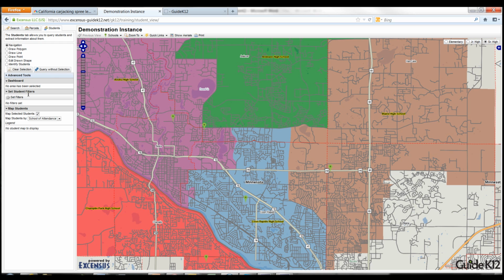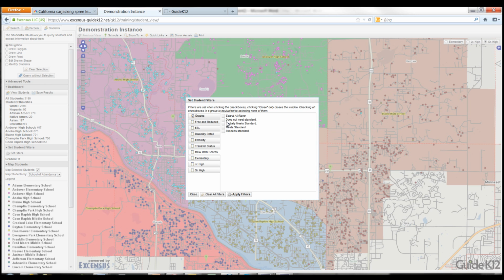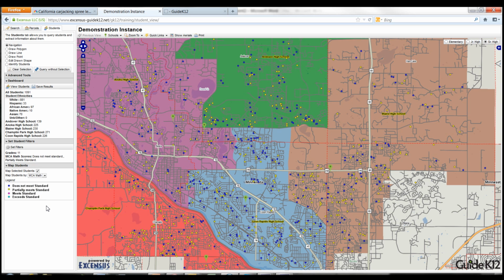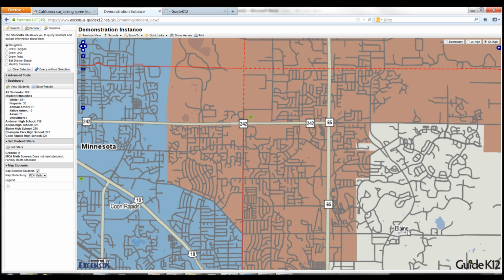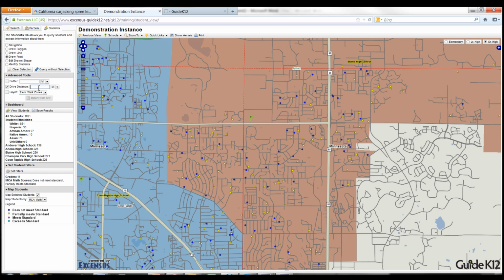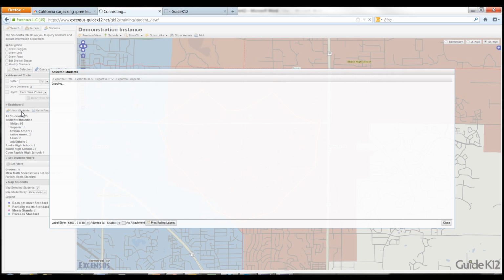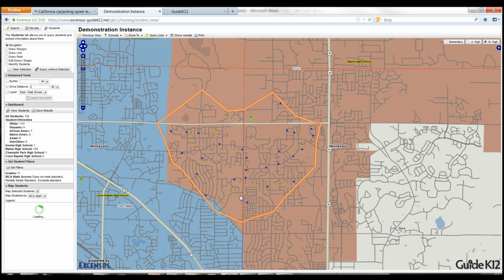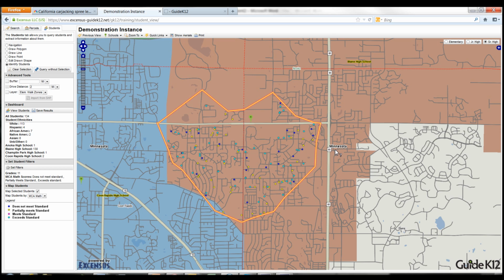Academic Performance Example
GuideK12 Academic Performance Use Case